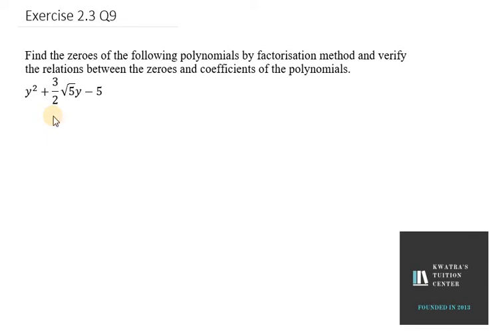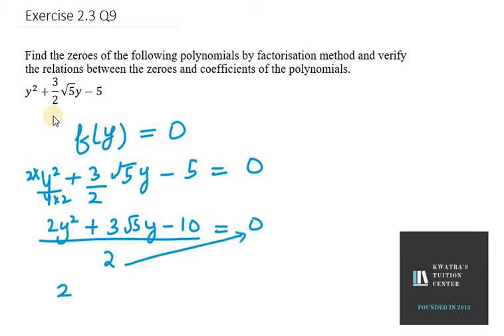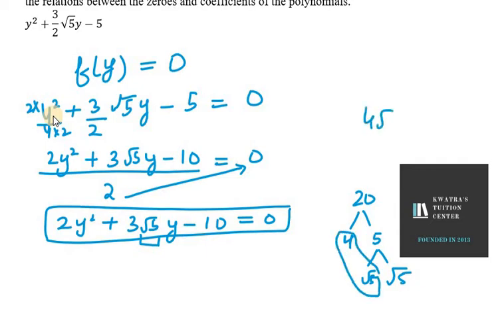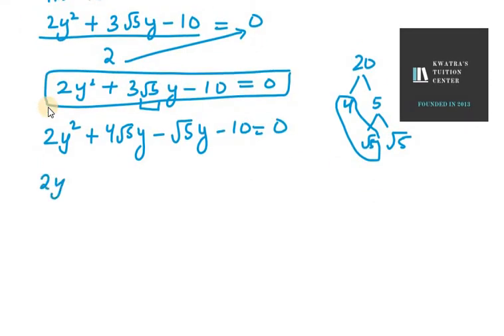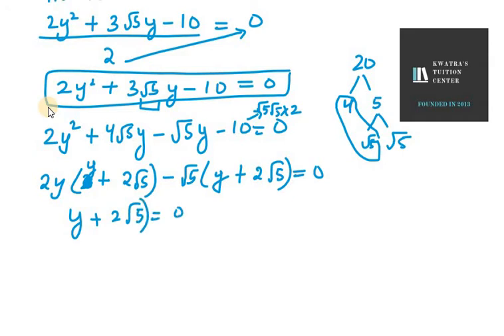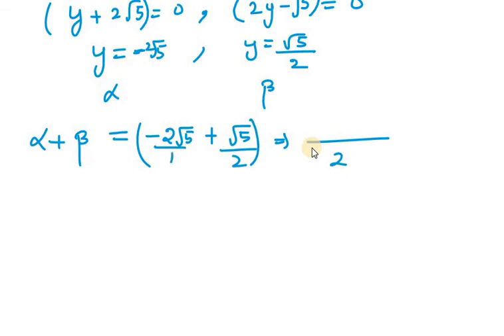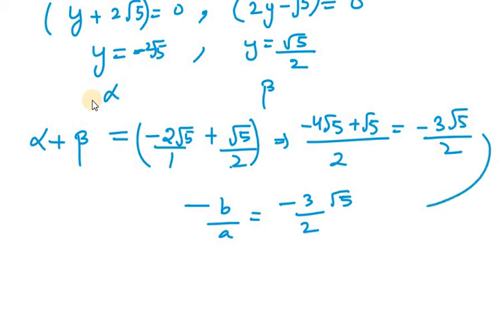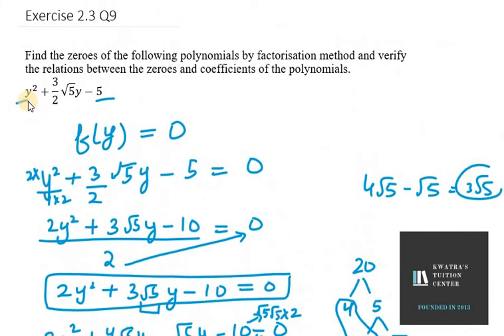Find the zeroes of the following polynomials by factorisation method and verify the y^2+3/2 √5 y−5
Find the zeroes of the following polynomials by factorisation method and verify the relations between the zeroes and coefficients of the polynomials.
y^2+3/2 √5 y−5